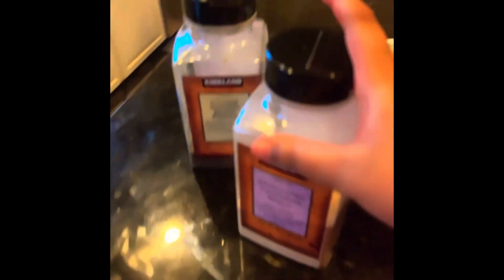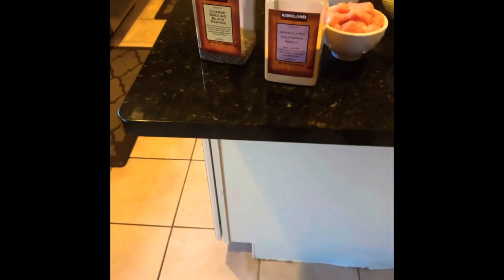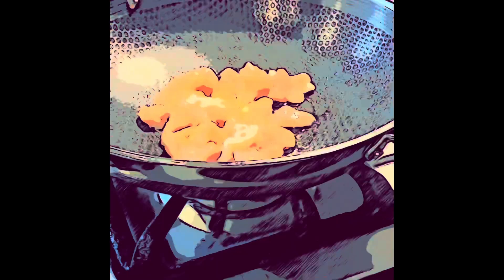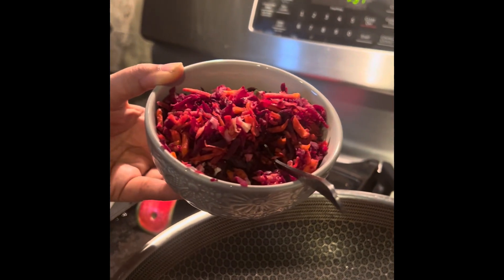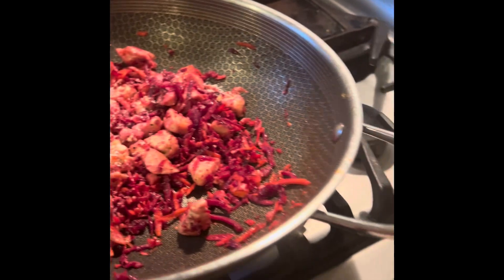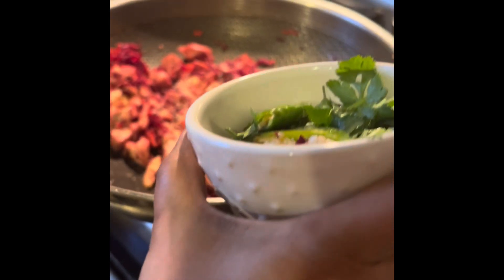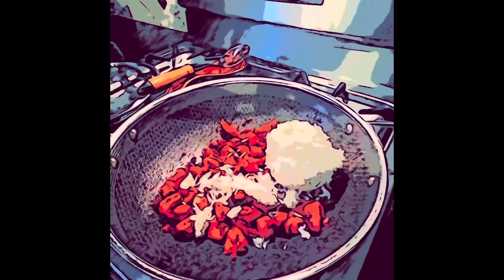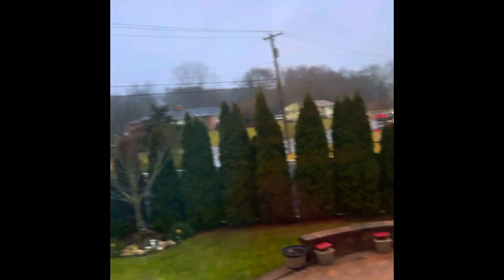Heathy chicken fried rice!!!!!!! (easy recipe)￼